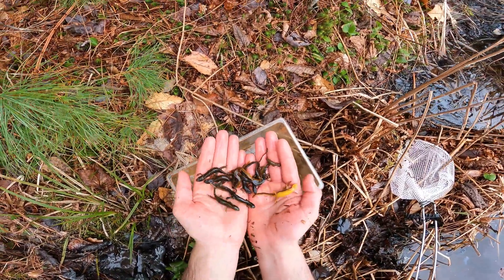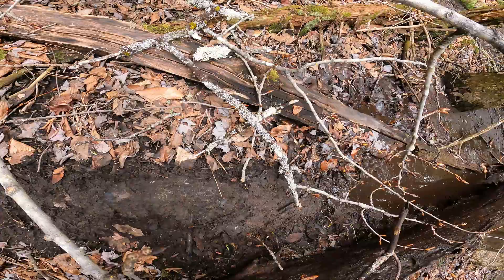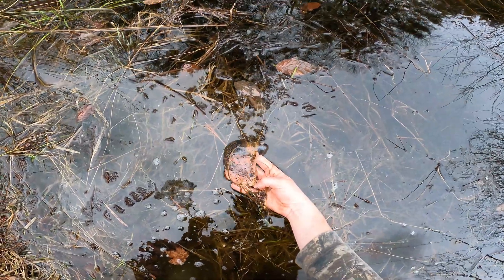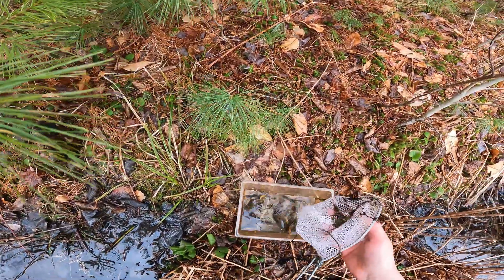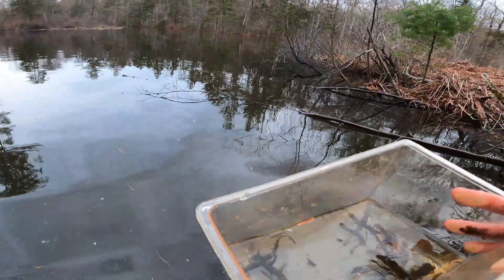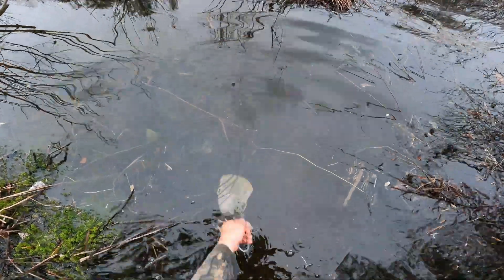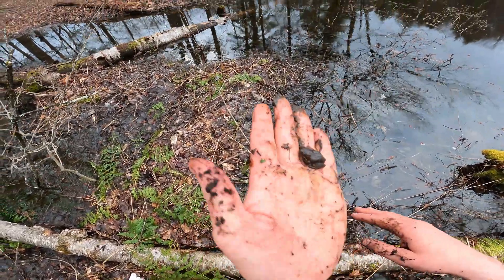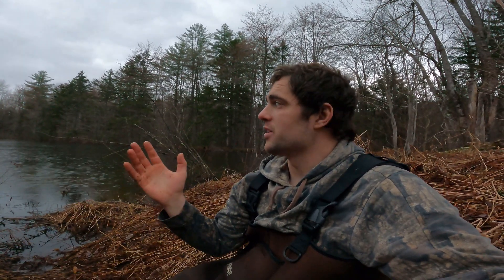This Vermont wetland was LOADED with amphibians (red spotted newts, spotted salamanders, and frogs)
I went fishing for Brook Trout in a Vermont stream in the spring time. Unfortunately I got skunked fishing but I made the most of the day by checking out some vernal pools and finding some really cool amphibians! I saw red spotted newts, green frogs, a boreal chorus frog, two lined salamanders, and spotted salamanders.

Vernal pools are amazing nursery ground for amphibians. You should go to your nearest vernal pool and sit and listen to the beautiful songs of the frogs!